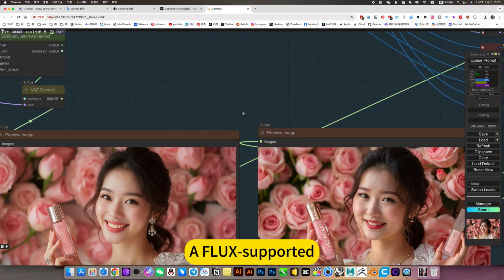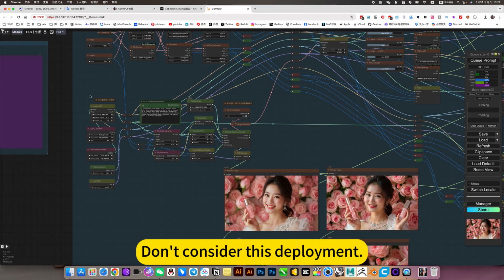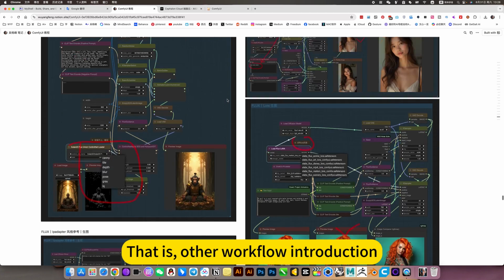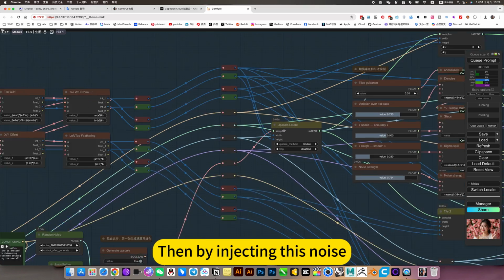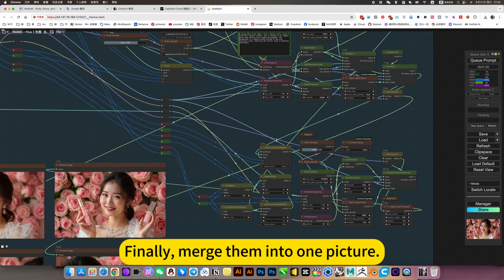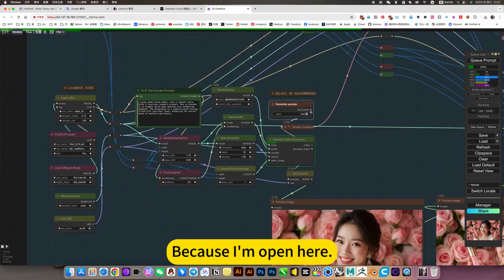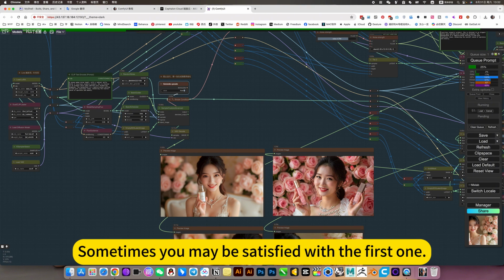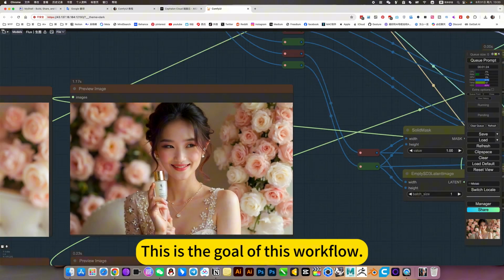FLUX Improve Details | ComfyUI FLUX ｜Workshop Download and install Tutorial